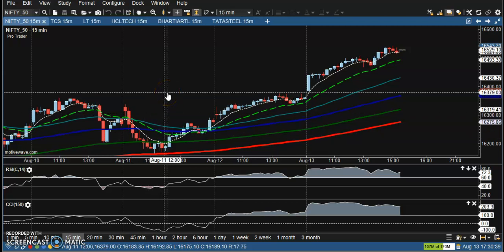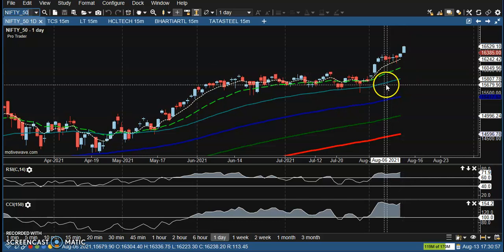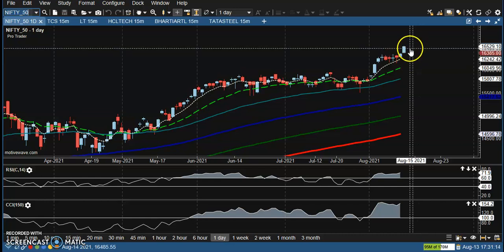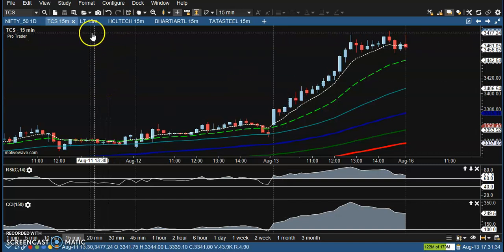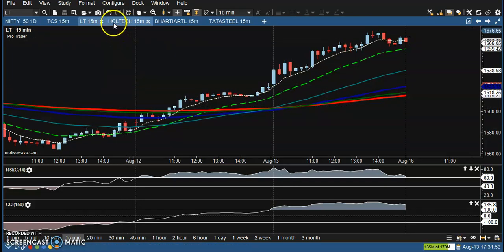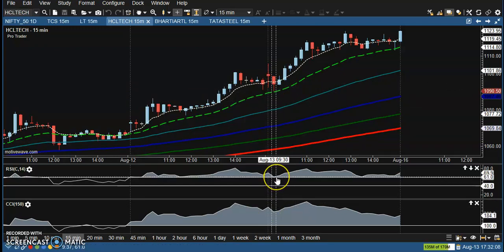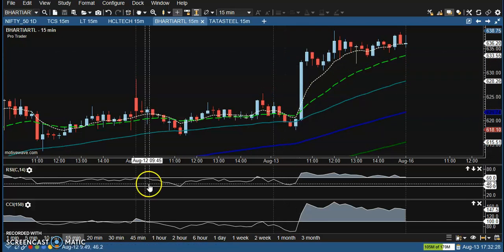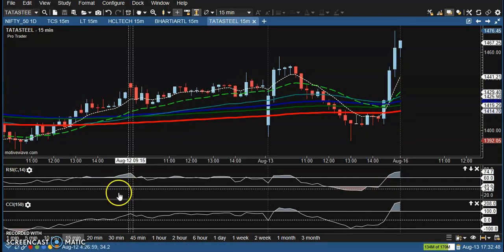Today's Market Behavior among specific stocks, the trade setup looked bullish | 13 - 08 - 2021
Nifty futures closed positive with the gains of 0.97 per cent at 16518 levels. Among specific stocks,
the trade setup looked bullish in Tata Consumer Products, TCS, Tata Steel.

Start Now !!